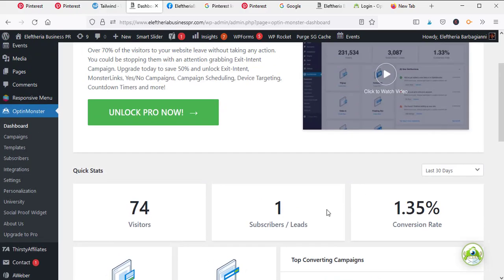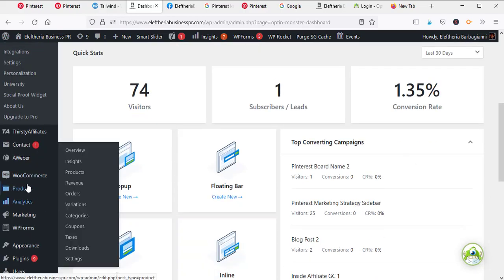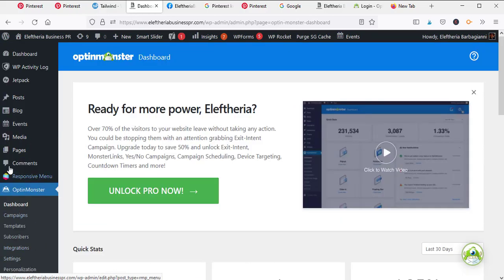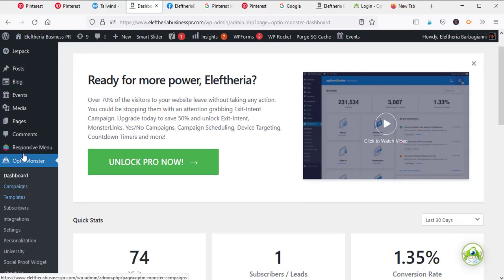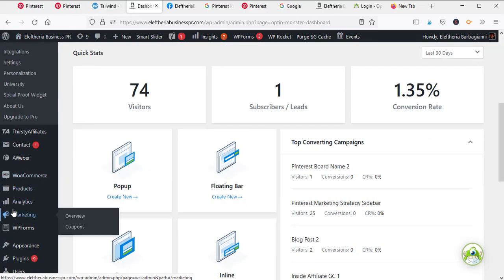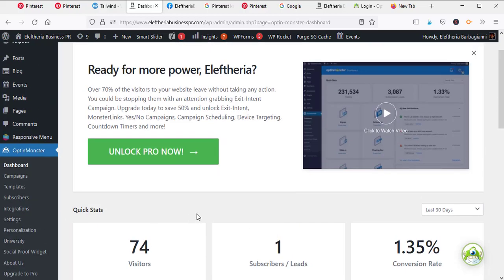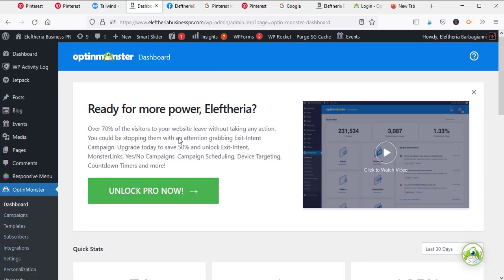How to Update your WordPress Plugins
In this video, I will give you a couple of tips on how to update your WordPress plugin. Those are a couple of tips to update your WordPress plugins and keep your site up to date.